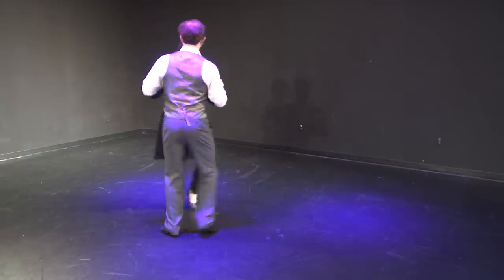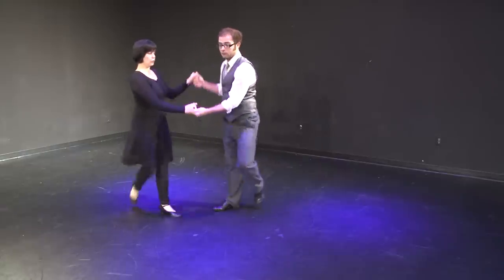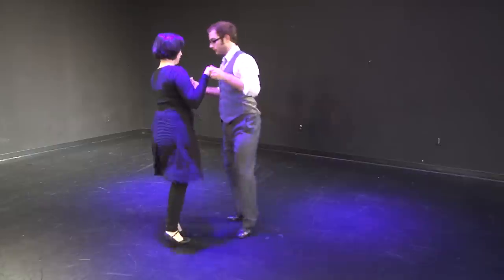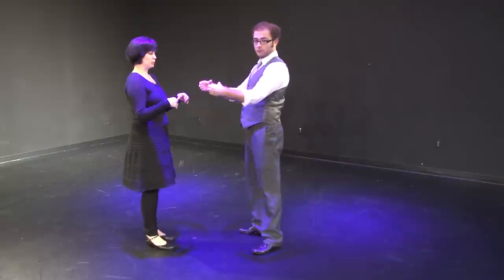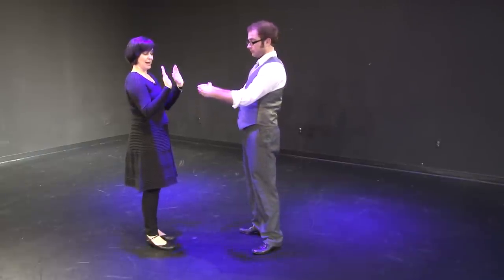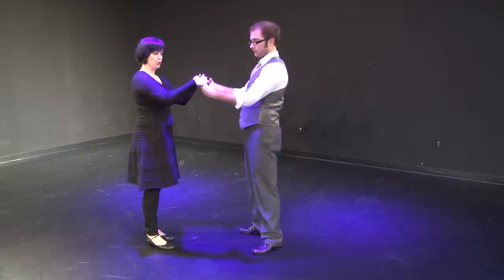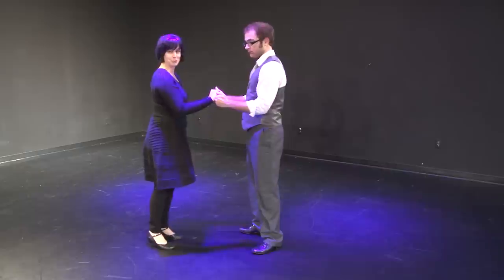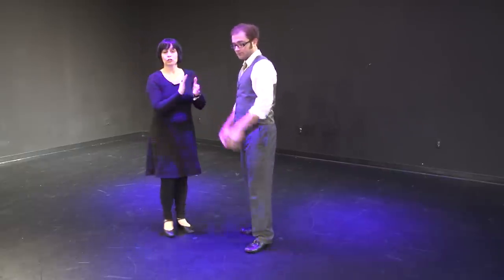Swing Triple Time